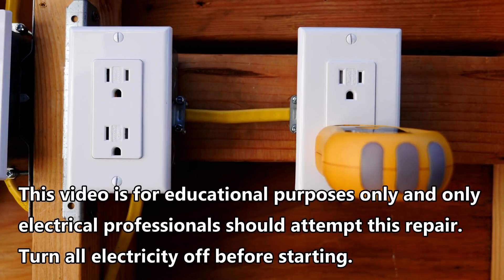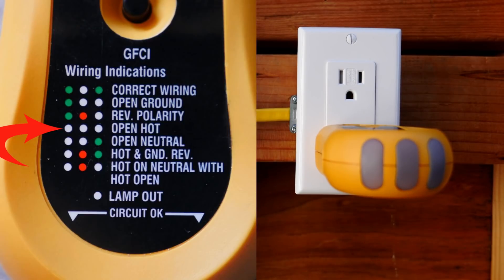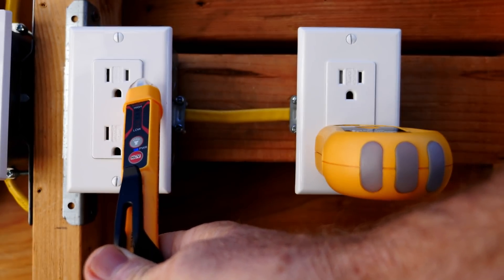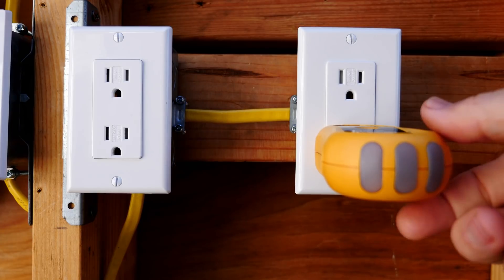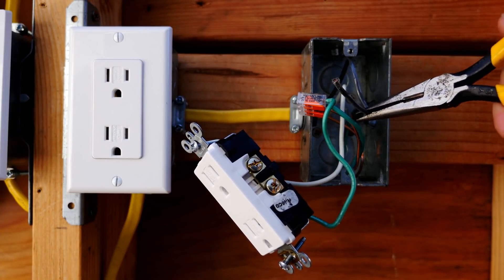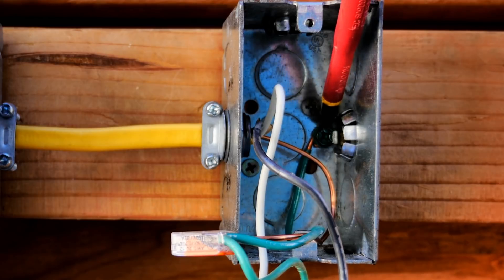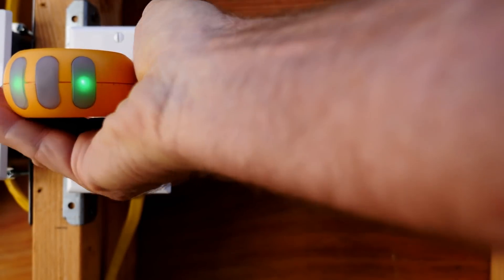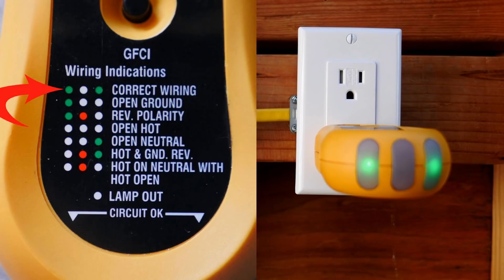An "Open Hot" Receptacle is VERY Dangerous!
Fluke 117 Electricians True RMS Multimeter: Amazon

Wago 221-612 Lever-Nuts 10AWG 2 Conductor Compact Wire Connectors 50 PK: Amazon

Wago 221-615 Lever-Nuts 10AWG 5 Conductor Compact Wire Connectors 15 PK: Amazon

Wago 221 Series Lever-Nuts 10AWG Assortment Pack: Amazon

Carlon adjustable B234ADJ Outlet Box, New Work, 2 Gang, 3-5/8-Inch Length by 5-5/8-Inch Width by 3-Inch Depth, Blue: Amazon

Leviton T5832-W USB Charger/Tamper-Resistant Duplex Receptacle, 20-Amp, White: Amazon

Leviton T5825-W 20 Amp, Tamper- Resistant, Decora Duplex Receptacle, Residential Grade, White: Amazon

Leviton T5325-WMP M22-Straight Blade Tamper Resistant Duplex Receptacle, 125 V, 15 A, 2 Pole, 3 Wire, 10-Pack White Piece

Wiha 30747 Insulated SlimLine Xeno Driver #2, 6.0mm Blade Diameter: Amazon

Fluke SOFT CASE FOR FLUKE-25/27/8025A Product ID: C25: Amazon.com

Fluke T6-KIT T6 Tester Accessory Starter KIT: Amazon

OLFA MXP-AL Die-Cast Aluminum Utility Knife: Amazon

OLFA MXP-L Die-Cast Aluminum Utility Knife: Amazon